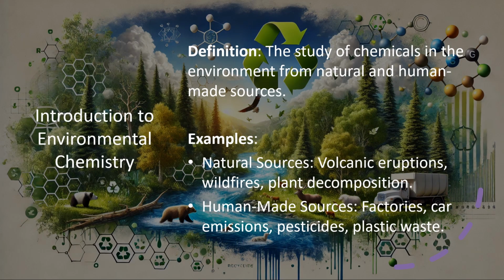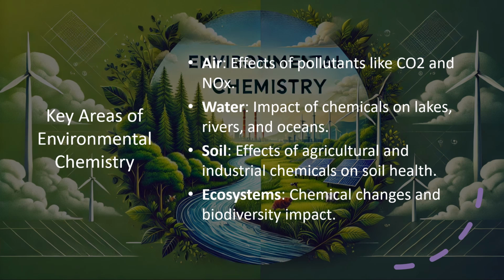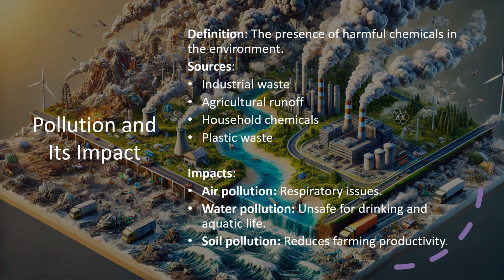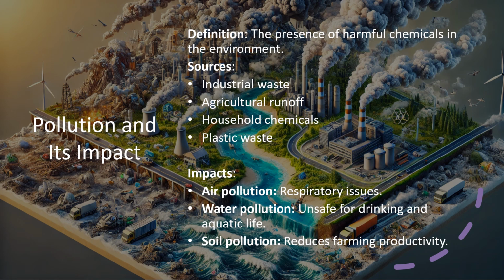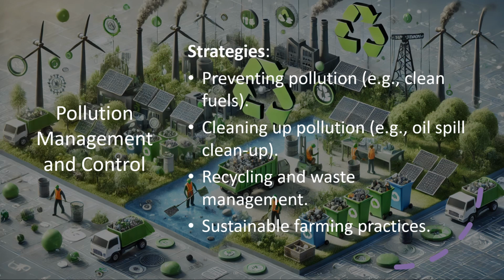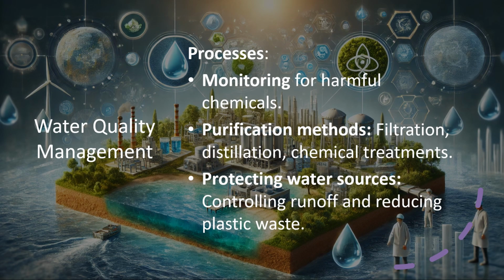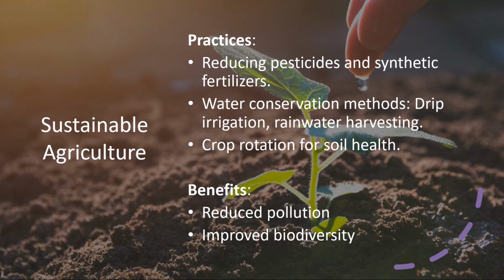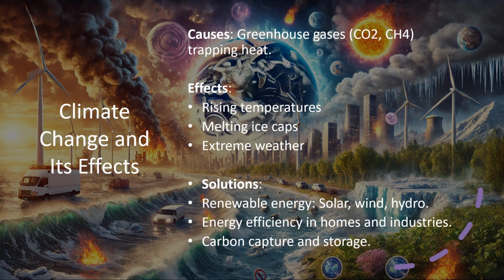Introduction to Environmental Chemistry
🌍🔬 Welcome to the fascinating world of Environmental Chemistry! 🌱 In this video, we explore the vital role that chemistry plays in understanding and solving environmental challenges. From pollution control to sustainable solutions, environmental chemistry helps us make sense of the complex interactions between the Earth's natural systems and human activities. Dive into the science behind climate change, water quality, and air pollution, and learn how chemistry can help create a greener, healthier planet for future generations!

Key Takeaways: ✅ The importance of chemistry in environmental protection
✅ How pollutants affect our ecosystem
✅ Innovative solutions for environmental sustainability
✅ The role of green chemistry in shaping a better future